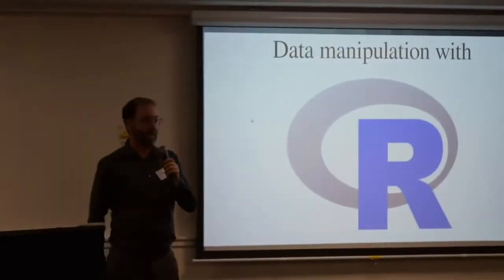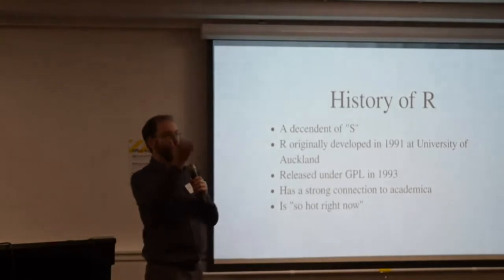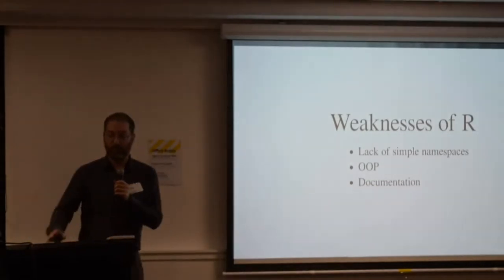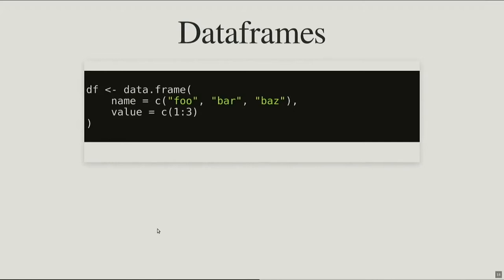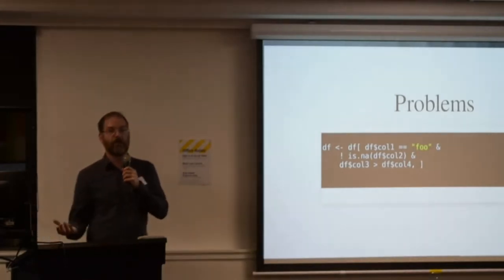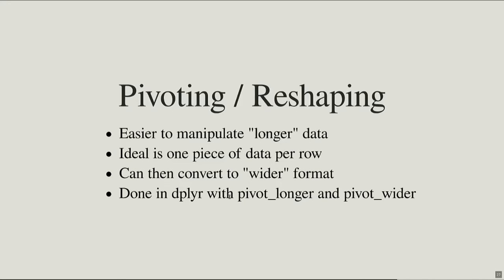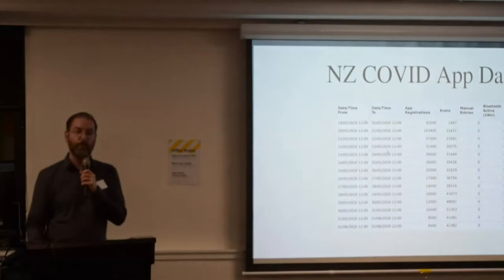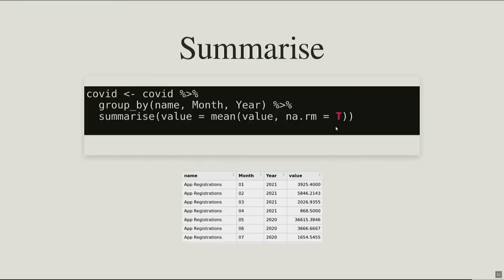Sam Crawley: Data manipulation with R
Presentation by Sam Crawley at WOSSAT in Wellington, New Zealand, on 20 April 2021

R is well-known for its capabilities as a statistical language, and for its data visualisation tools. However, R is also very good at manipulation of datasets, including querying, mutation and reshaping data. In this talk, Sam gives a brief overview of R, and explains some of its very useful data manipulation features.